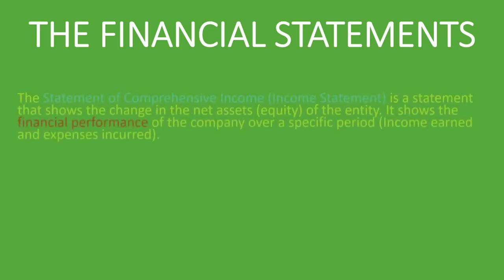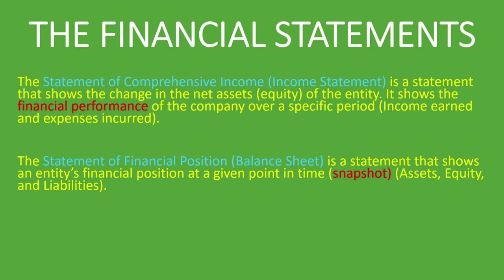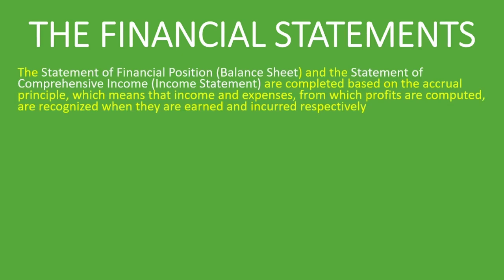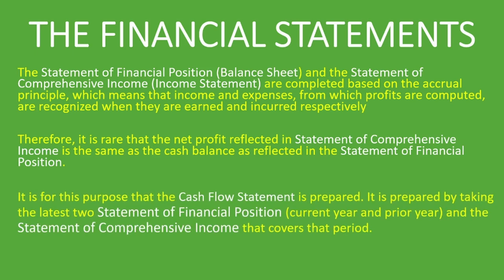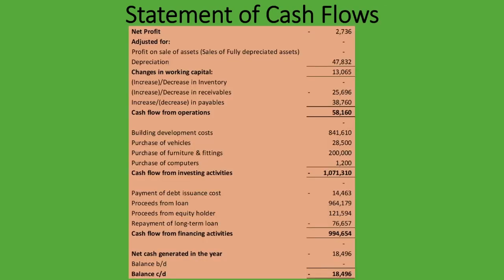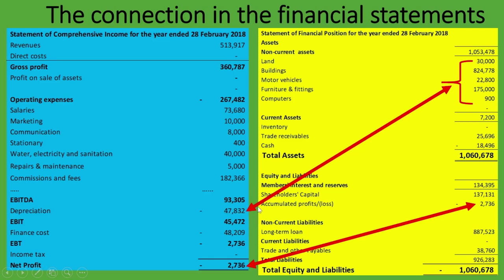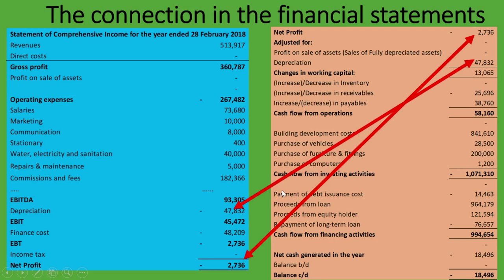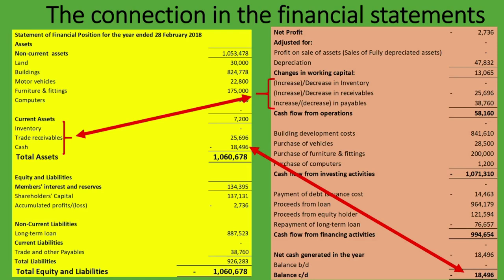The Financial Statements & their Relationship / Connection | Explained with Examples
In this lesson, we explain the financial statements and their relationship / or how they are connected. The financial statements we look at are the Statement of Financial Position (Balance Sheet), Statement of Comprehensive Income (Income Statement), and the Statement of Cash Flows (Cash Flow Statement). We explain and contrast these financial statements, show the formats of the financial statements, and show their relationships and how the financial statements are prepared/completed.

Timestamps:
Statement of Comprehensive Income (Income Statement) Explained: 00:42
Statement of Financial Position (Balance Sheet) Explained: 01:41
Statement of Cashflows (Cash Flow Statement) Explained: 03:39
Statement of Comprehensive Income (Income Statement) format: 07:40
Statement of Financial Position (Balance Sheet) format: 09:03
Statement of Cash Flows (Cash Flow Statement) format: 09:45
Income Statement vs Balance Sheet: 10:51
Income Statement vs Cash Flow Statement: 13:49
Balance Sheet vs Cash Flow Statement: 14:57